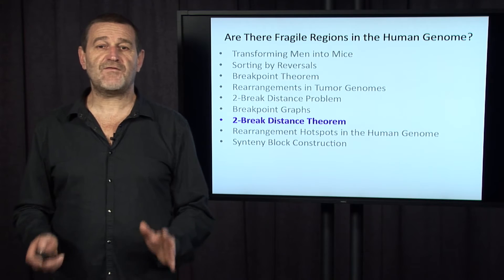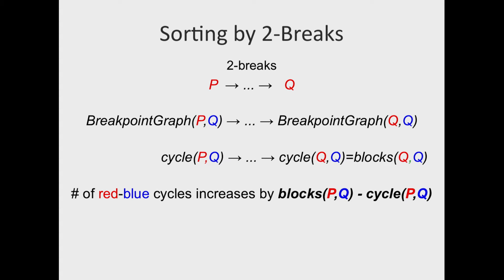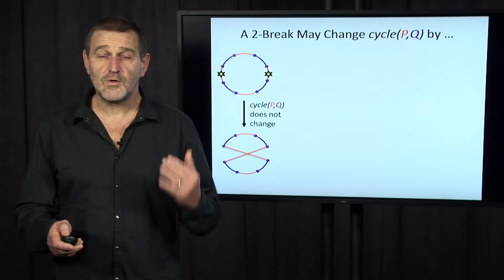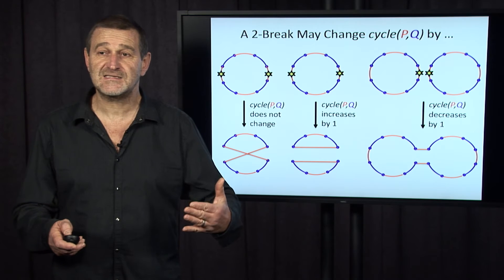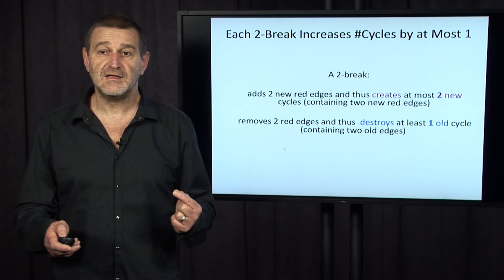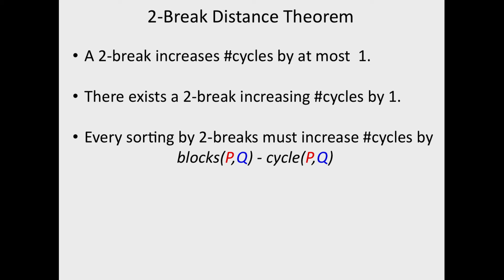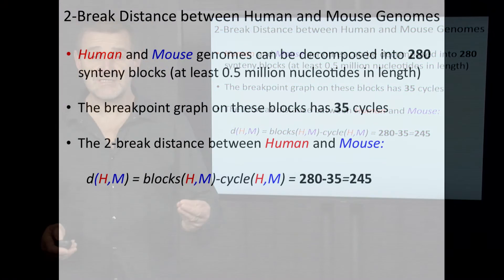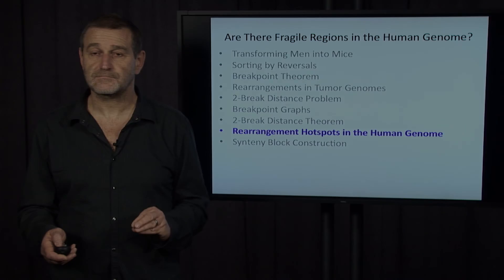2-Break Distance Theorem